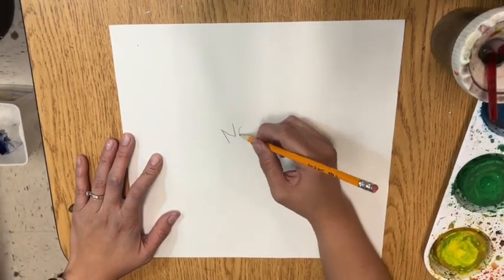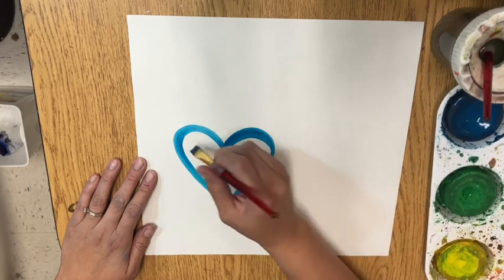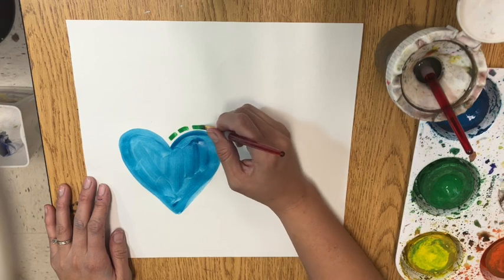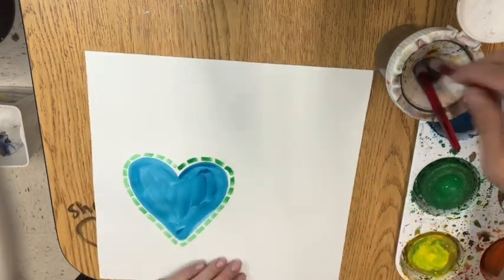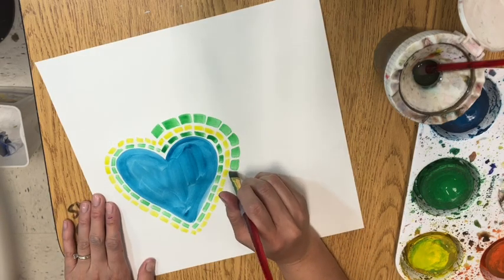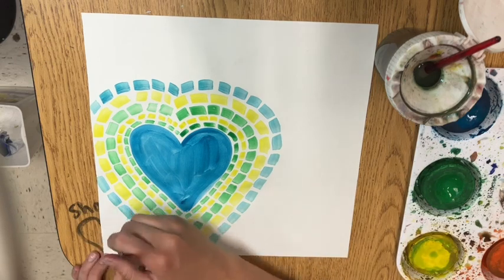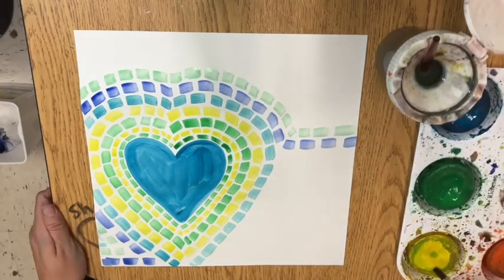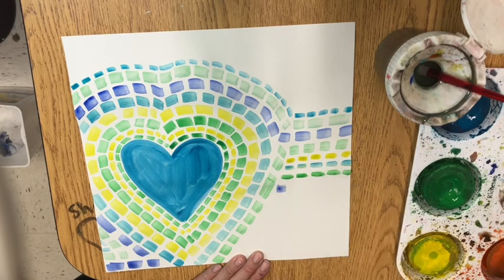Alma Thomas Inspired Painting